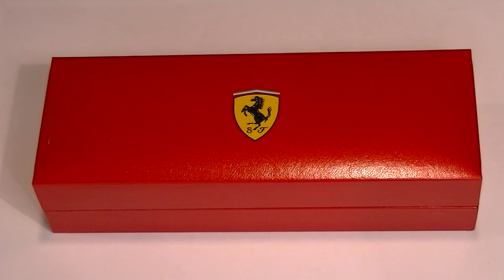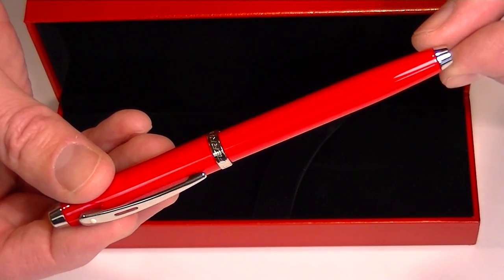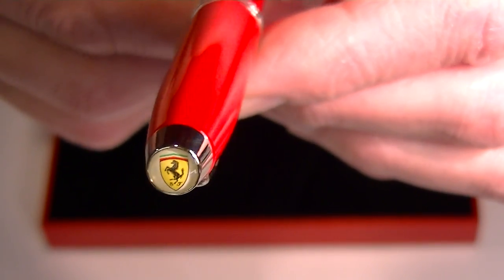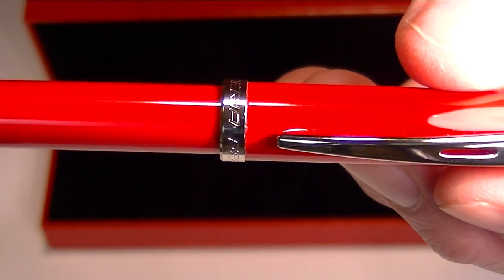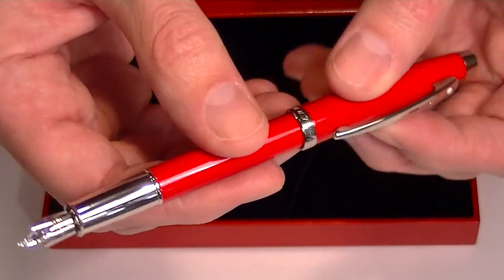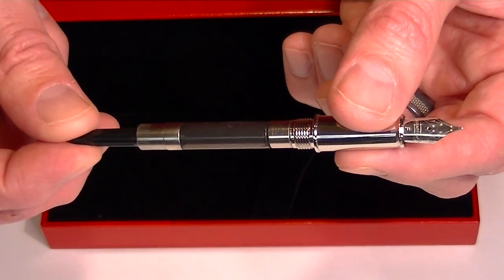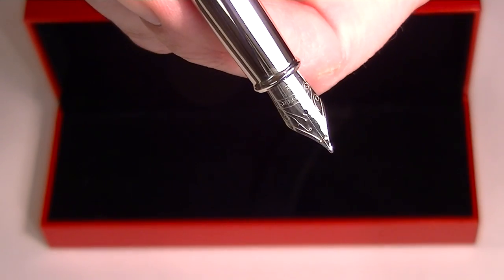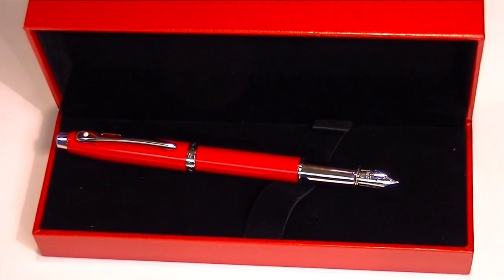Sheaffer Ferrrari 100 Fountain Pen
Details about the Sheaffer Ferrrari 100 Fountain Pen.
See the Ferrari fountain pen up close. See how to change the ink. This is a cartridge or converter fountain pen. See the packaging. Sheaffer is a US based company with the exclusive line of Ferrari brand pens. Get your Sheaffer Ferrrari 100 Fountain Pen